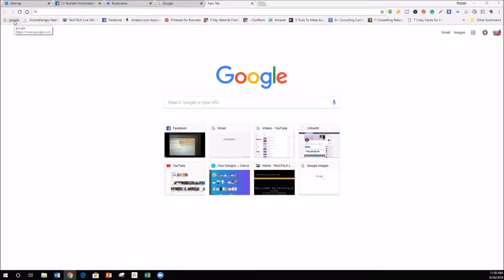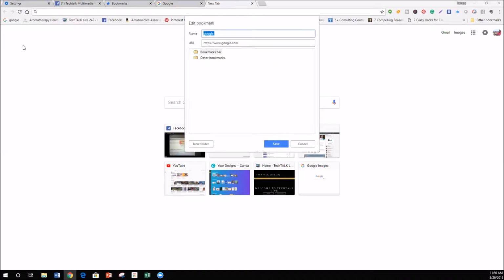How to Add a Bookmark in Chrome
In this tutorial, you are shown how to add a bookmark in chrome. The video appears a bit grainy but I hope you can follow the steps as I verbally tell you how this is done by clicking step by step.

Follow us by clicking the bell on the top right corner of our channel and get notified when new videos are posted.

TechTALK Live aims to educate, inform and share tech tips to help persons who lack tech training with developing their skill set.

Gear Highly Recommended for Live Streaming:

MY FAVORITE WEBCAMS:

Logitech HD Pro Webcam C920,
Logitech C922x Pro Stream Webcam
Logitech C930e USB Desktop or Laptop Webcam

MY FAVORITE MICROPHONES:

Neewer 3.5mm Hands-Free Computer Clip on Mini Lapel Microphone (3X Lapel Microphone)

Rode VideoMic Me Directional Microphone for Smart Phones
by Rode

MY BEST ACCESSORIES:

Movo WS-G5 Furry Outdoor Microphone Windscreen Muff Custom Fit for Rode VideoMicro and VideoMic Me (Dark Gray)
by Movo
or
Rode VMPR VideoMic Pro R with Rycote Lyre Shockmount
by Rode

FAVORITE MOUNTS:

27.2" Flexible Bracket Long Arm Clamp Clip Mount Holder for Logitech Webcam C922 C930e C930 C920 C615
by Bulk4buy

Ready to take your business or YouTube channel to the next level?

3.  Must be uploading good quality content frequently to your YouTube Channel and really trying hard to make it

Just wrote my first book about aromatherapy and published it in August 2017.  Buy my new aromatherapy book - Top 10 Essential OIls for Health and Wellness